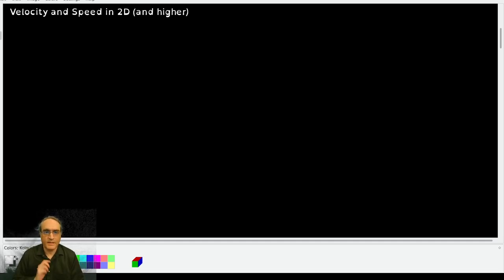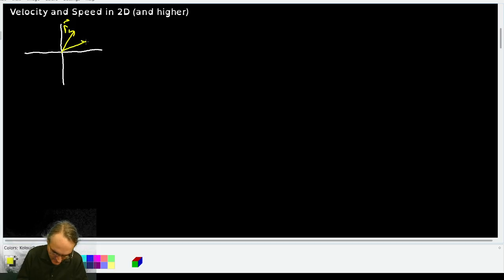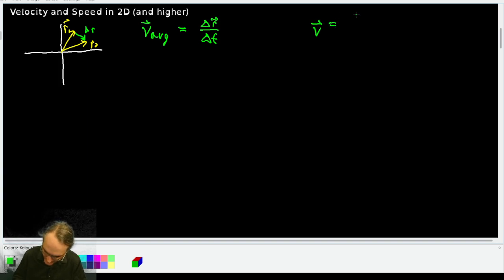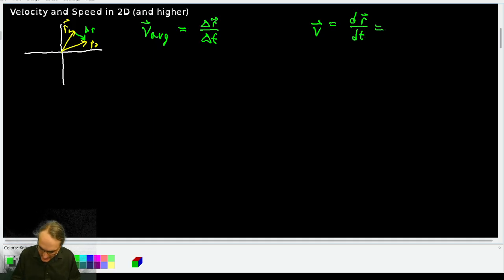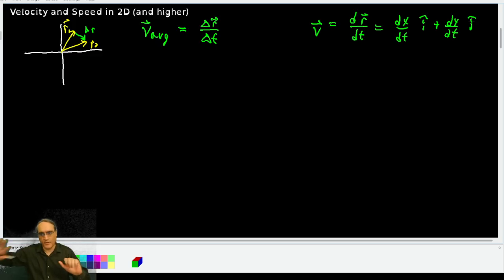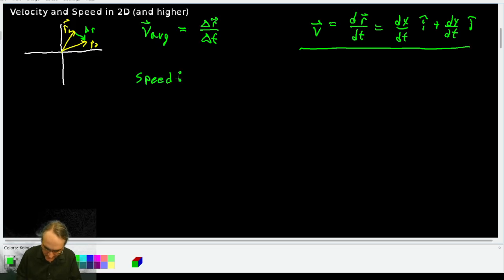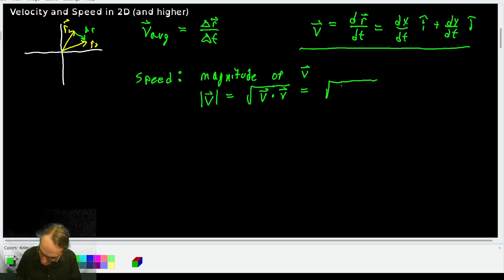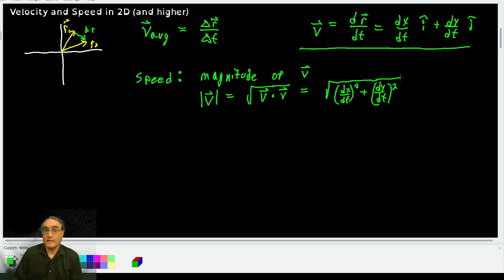Velocity in 2D